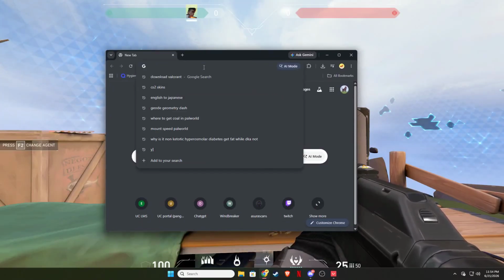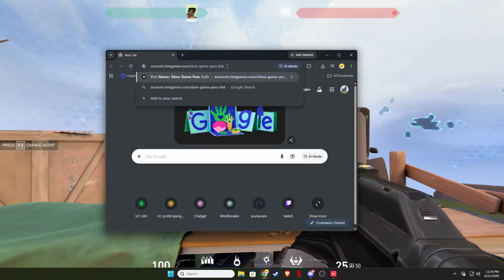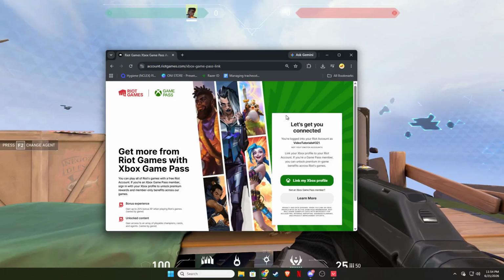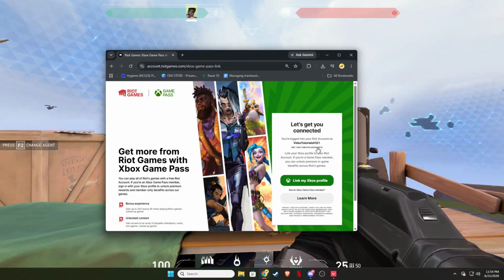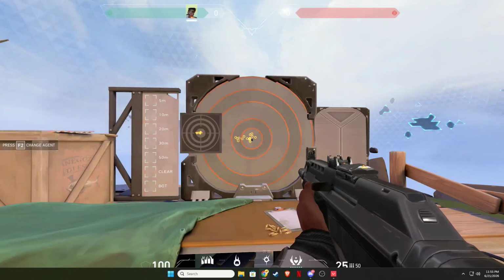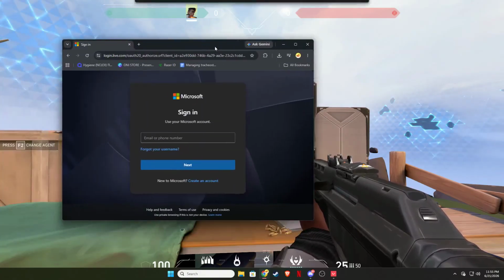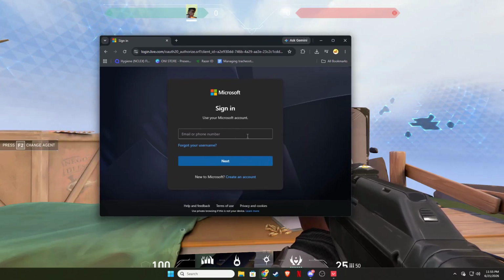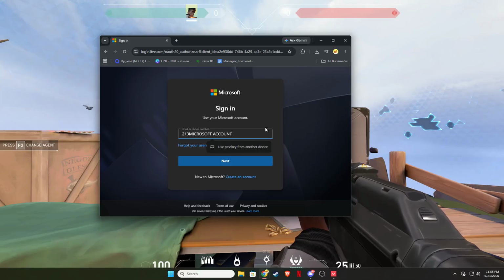How To Link Xbox Game Pass To Valorant (Updated 2026 Guide)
Learn how to link Xbox Game Pass to Valorant step by step.

Perfect for unlocking Game Pass benefits and connecting your Riot Games account.